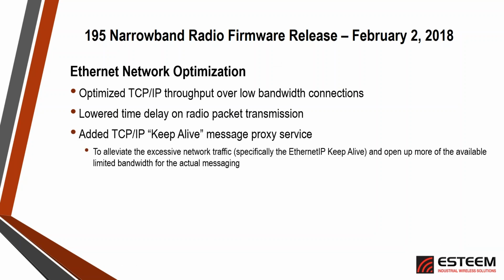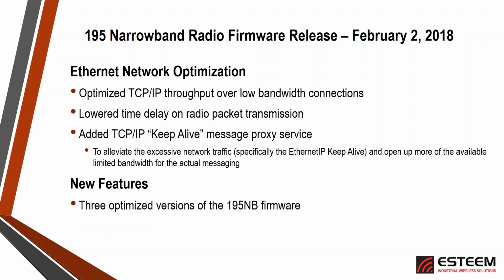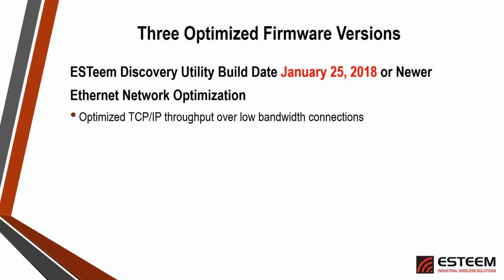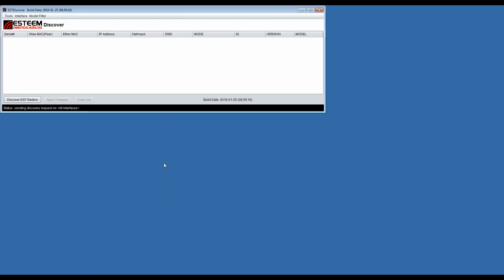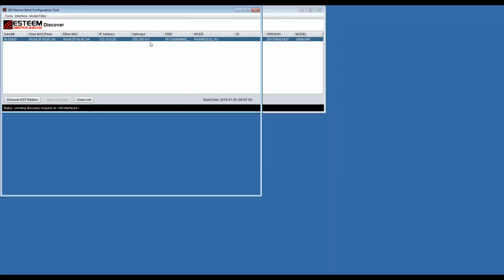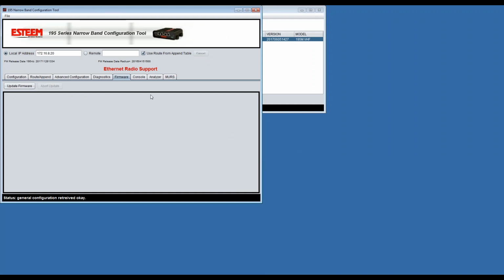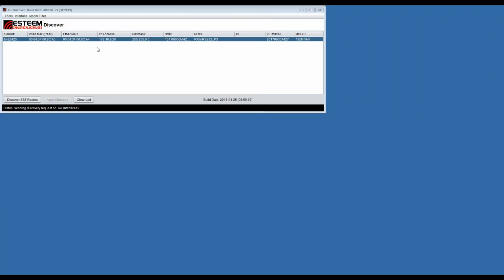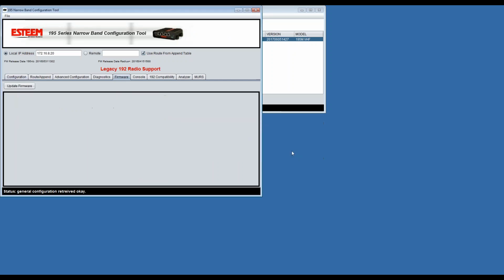Model 195 Industrial Radio Firmware Release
ESTeem has released a firmware update for Models 195C, 195M and 195H that is optimized for TCP/IP Ethernet applications.

View the video for details and for info on how to use ESTeem utilities to implement the update.